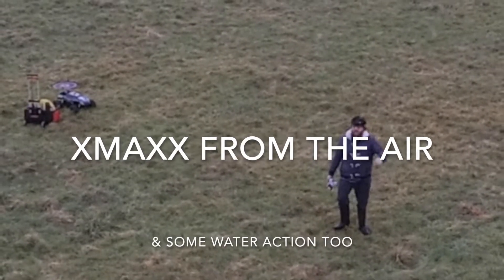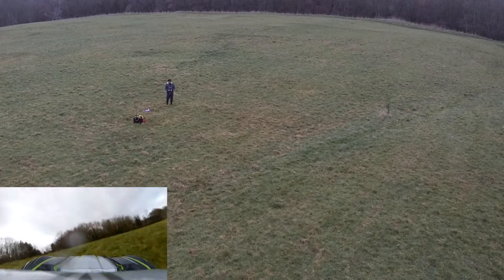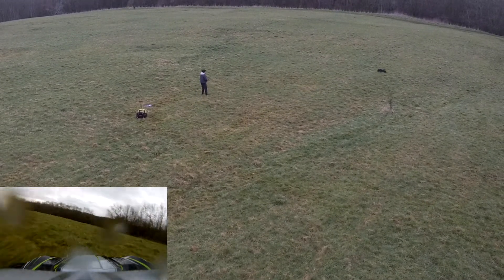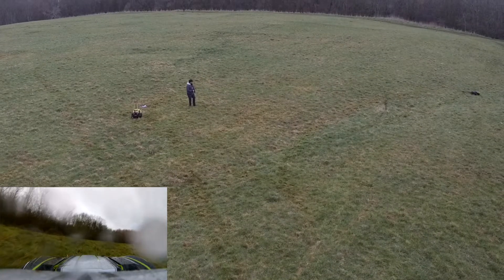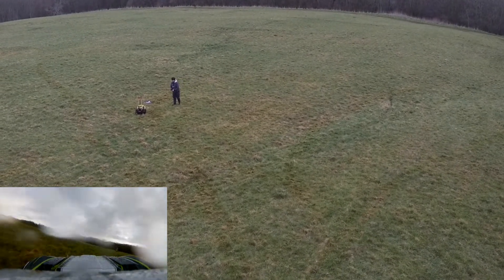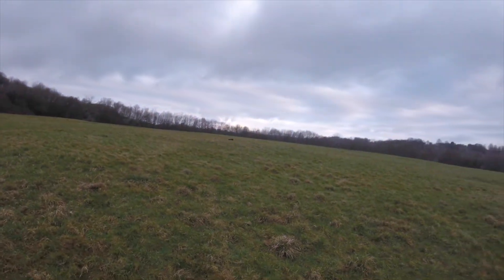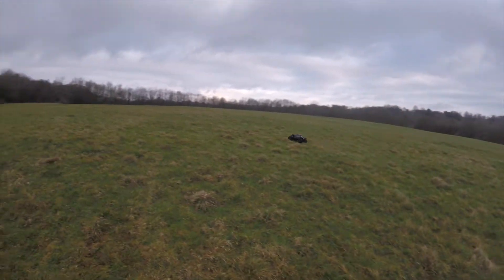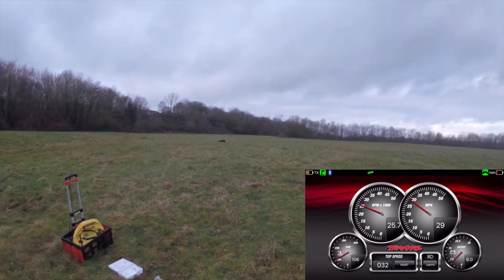Traxxas XMAXX 8S Offroad Bash From The Air Video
I have been planning this video for a little while, i decided i wanted to take the Traxxas xmaxx to the field and rip it around on 6s as i'm still waiting for the second 4s battery to enable me to drive 8s and unlock the full power of this truck.  This video looks at the truck from a different perspective as well as adding in some slow motion water action and some FPV for different perspectives of the same video.

This Truck Amazon